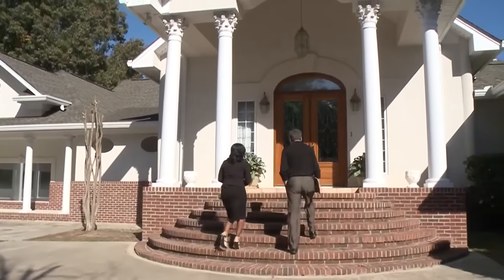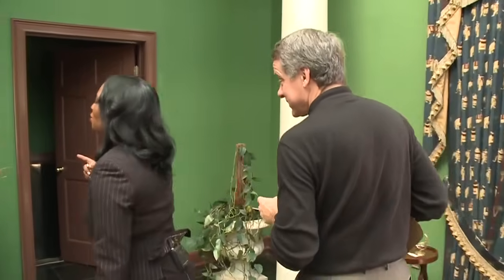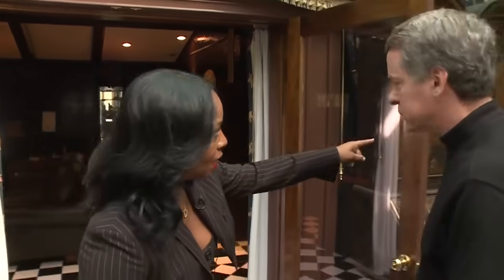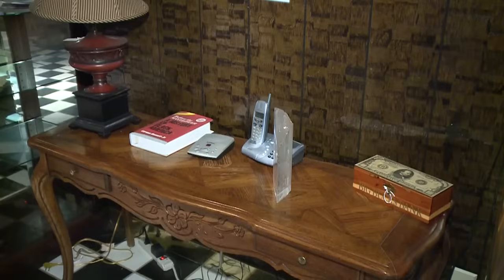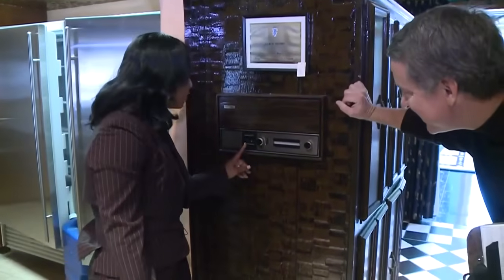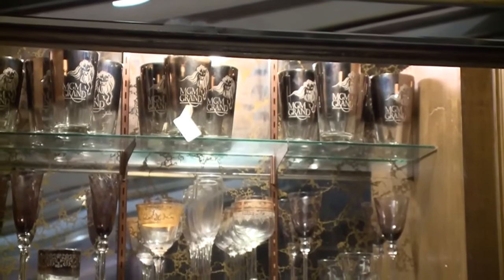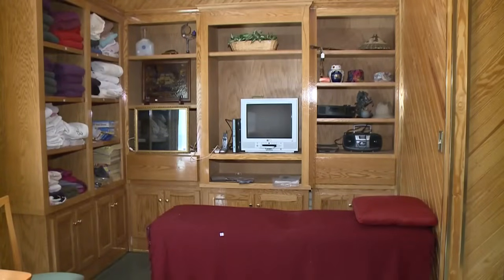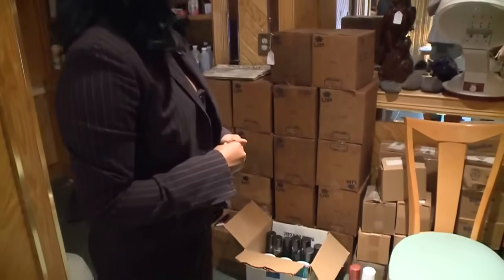James Brown Mansion tour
From November of 2012: Richard Rogers gets a tour of the James Brown Mansion